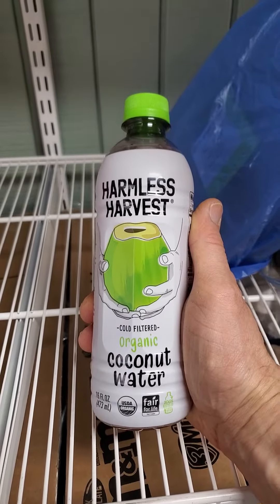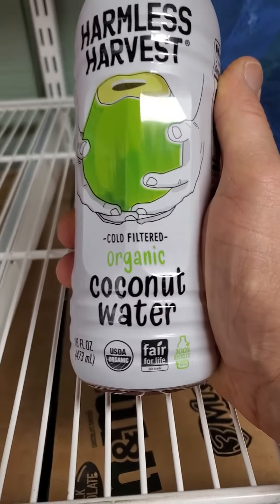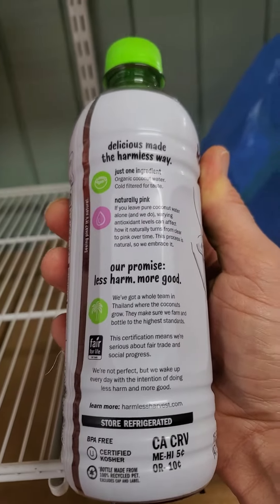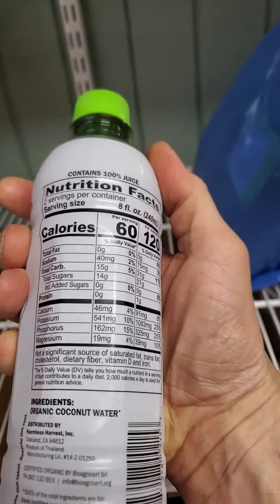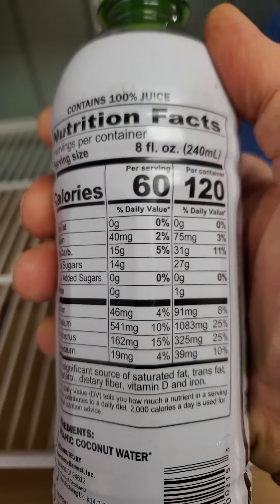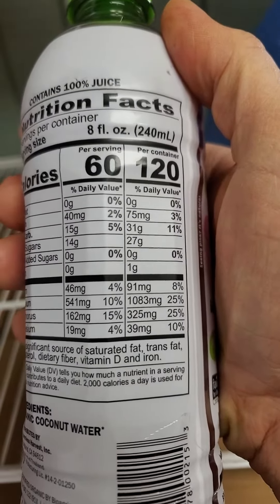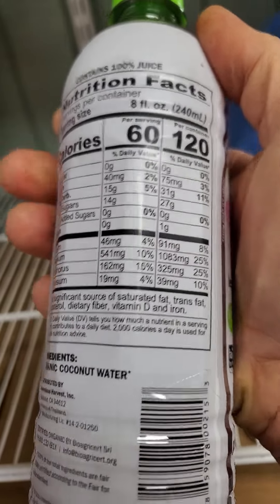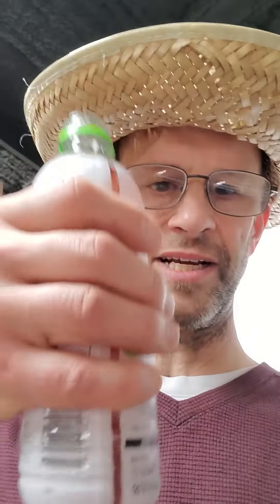Harmless Harvest Cold-Filtered Organic Coconut Water Review